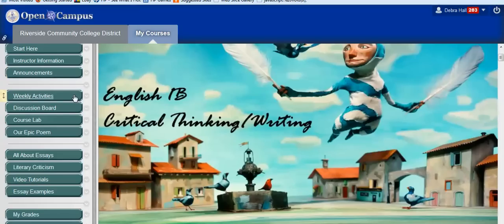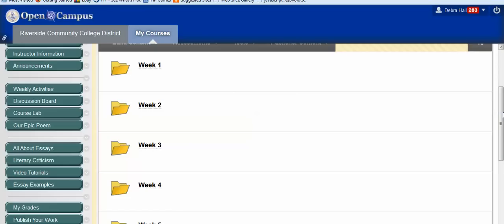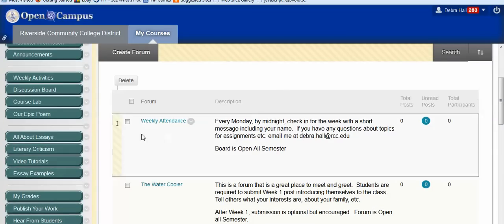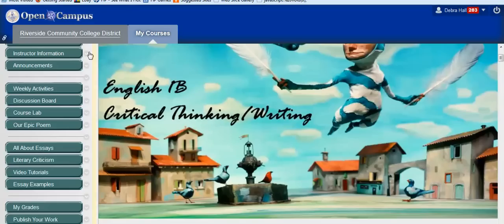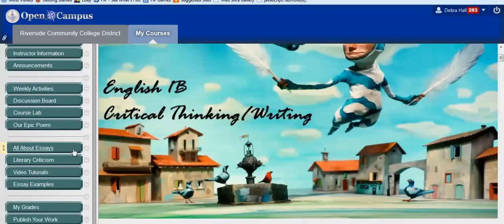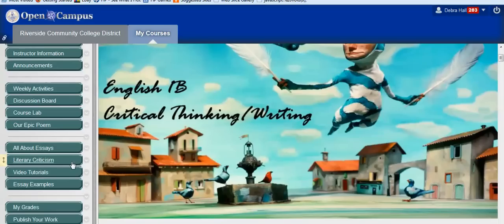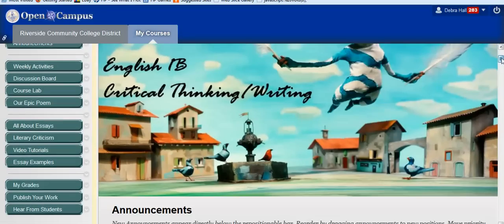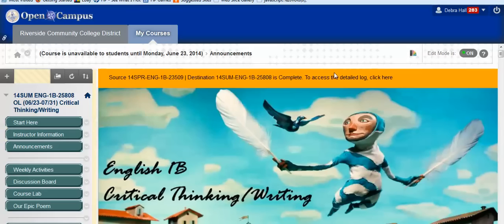Six Week Course Welcome Video